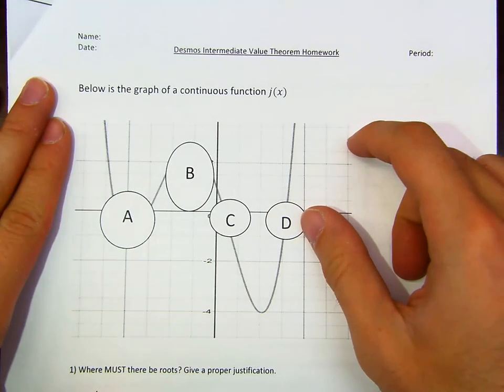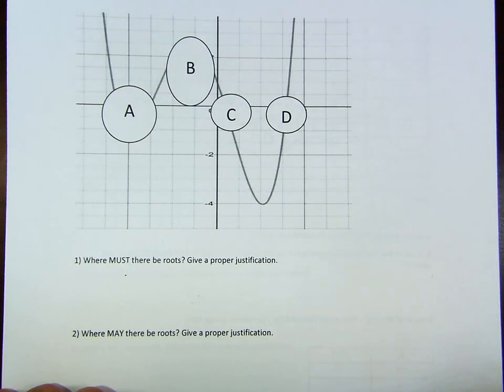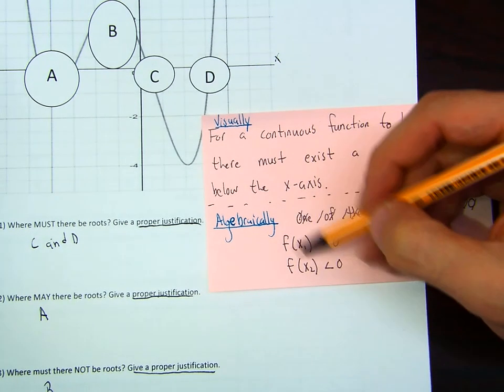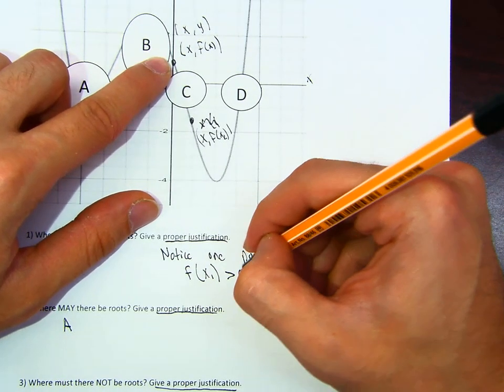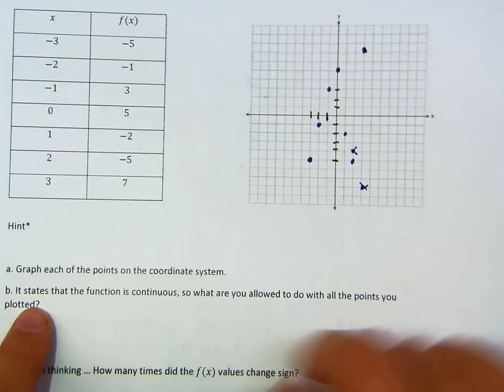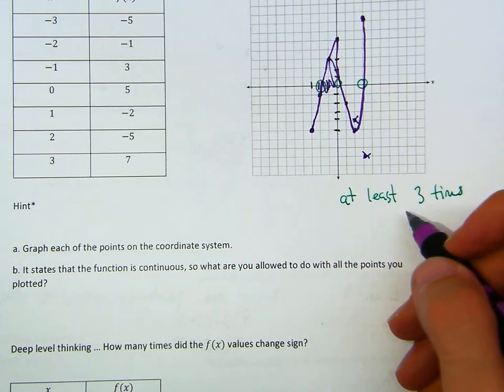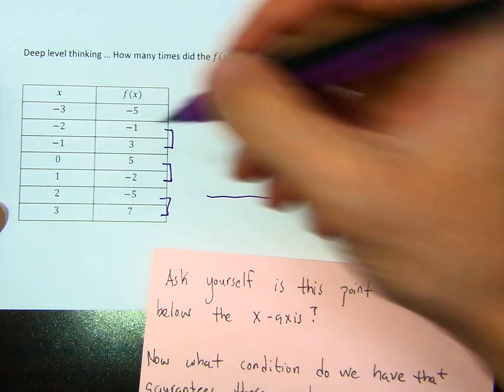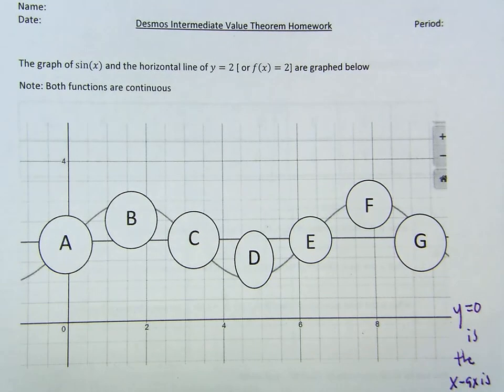Calculus Desmos Intermediate Value Homework Part 1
Desmos Intermediate Value Homework Part 1